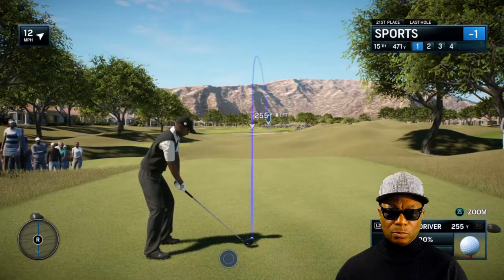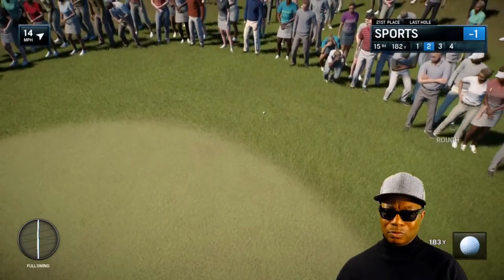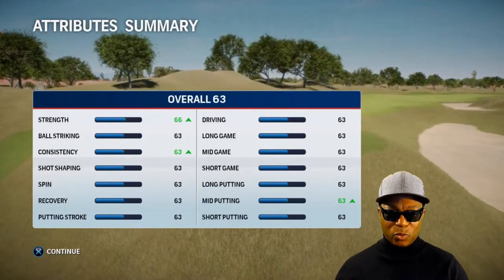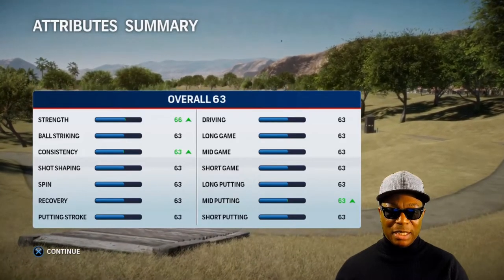Rory Mccilroy PGA Tour Golf - The Career Builder Challenge - Round 3